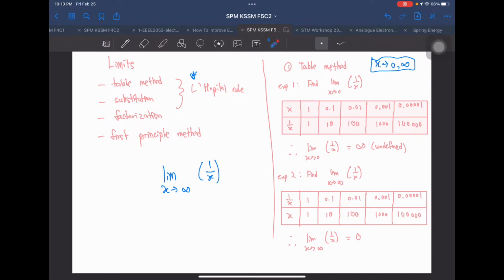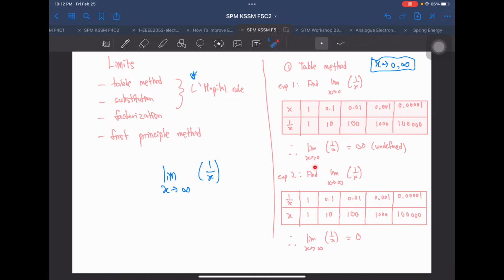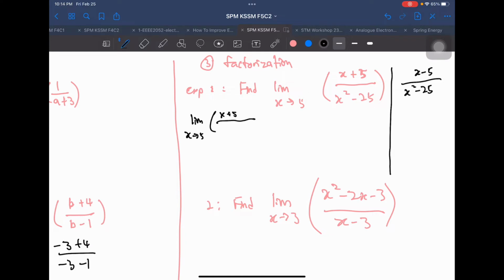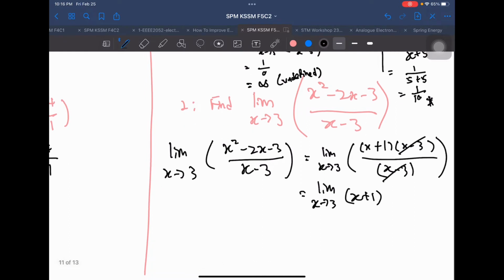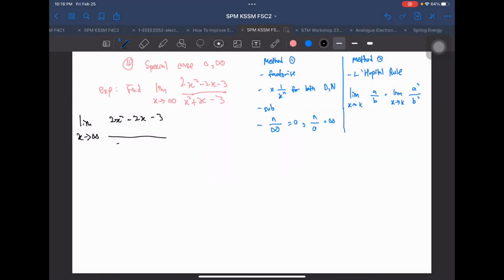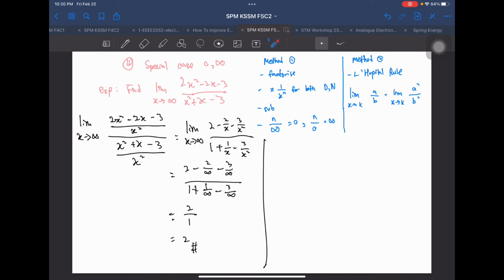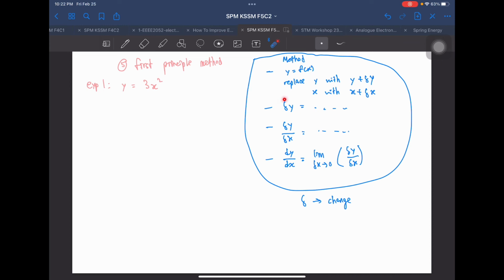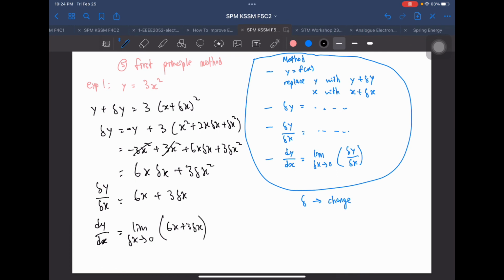SPM Differentiation (Part 2) Limits